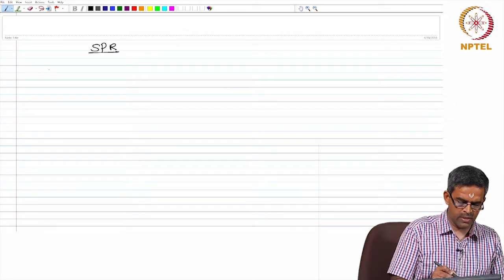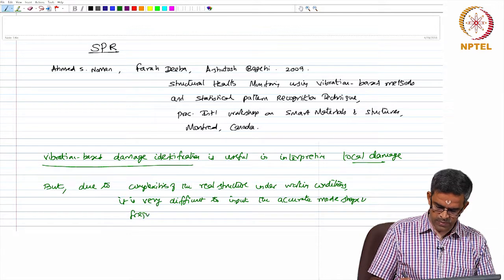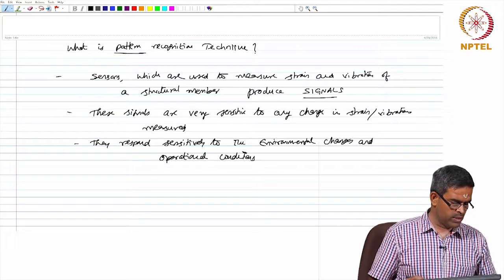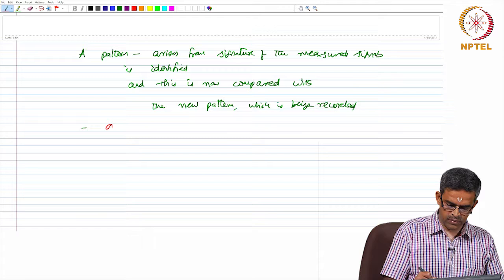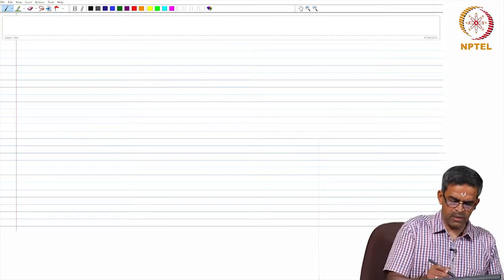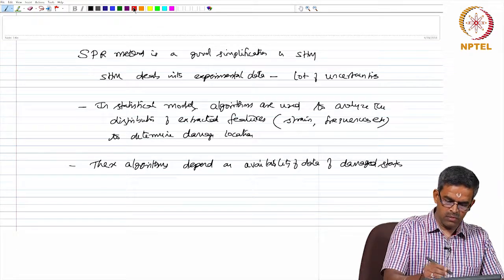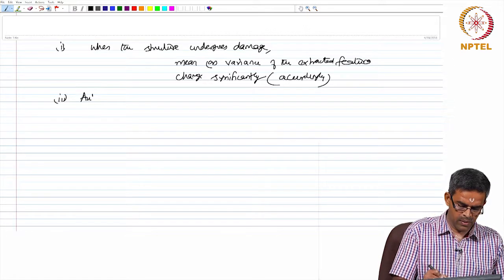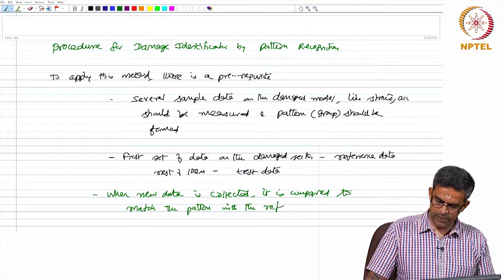Structural Health Monitoring (SHM) & Statistical Pattern Recognition (SPR)